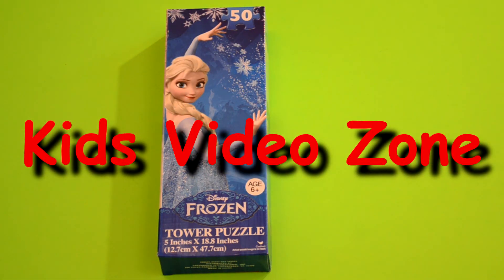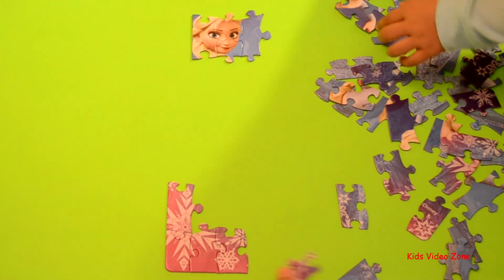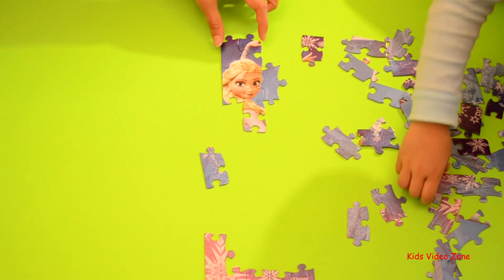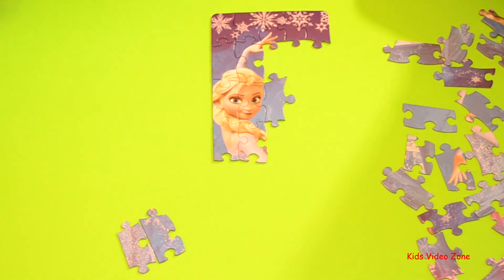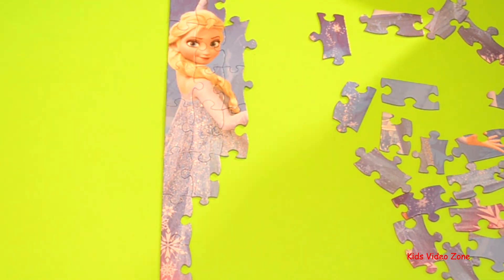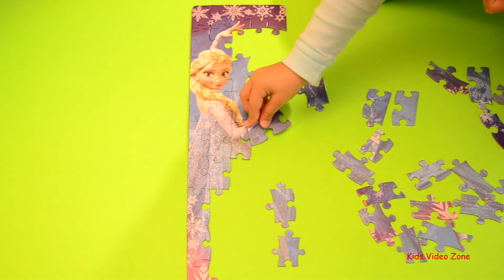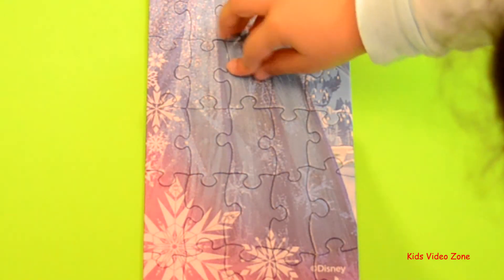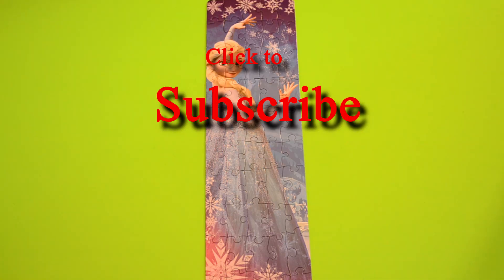Frozen Elsa Dress Puzzle Toy Kids Video Zone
We’re Kids Video Zone and it’s our pleasure to bring you fun video’s that help kids learn and teach them new things based off of our favorite cartoons and movies!   We love Disney’s Frozen, Zootopia, Lion Guard, Toy Story, Peppa Pig, Bubble Guppies to name a few and Nickelodeon’s Paw Patrol.   We enjoy making Surprise Egg videos, short skits of our favorite characters and fun time with puzzles and games.

Bookmark our channel home page so you won't forget how to get there:

In this episode watch my little Lovey learn to put together a Frozen Elsa puzzle where Elsaa looks beautiful as always in here dress.   We hope you enjoy and play along.  Don't miss our other videos with Disney's Frozen’s (Anna, Elsa, Olaf), Paw Patrol, Peppa Pig, IronMan, Batman, SpiderMan, and maybe even a Minion or two to name a few.   There’s candy, toys, and lots of fun!

Kids Video Zone is dedicated to bringing you and your family hours and hours of fun with our friends from Paw Patrol, Peppa Pig, Frozen ( Anna, Elsa, Olaf, and friends), Lion Guard, Zootopia to just name a few.

Watch for our playlist’s including those dedicated to toy openings, surprise eggs, and super fun skits.

This is a family project and we hope your family benefits from it.   Let us know if there’s something you would like to see from us or how we can improve.